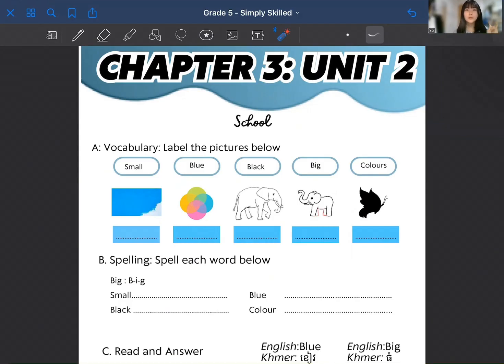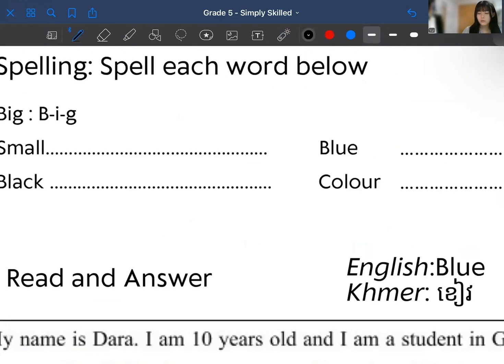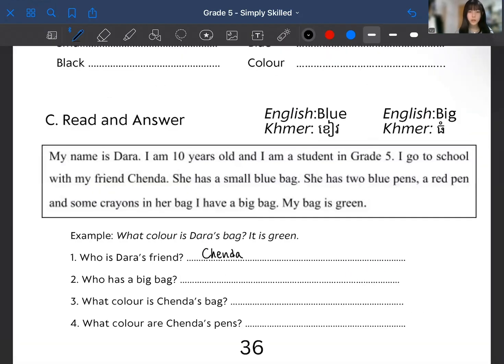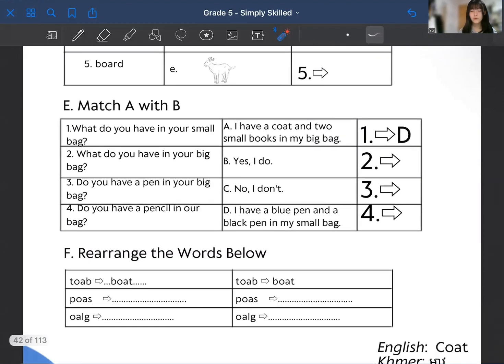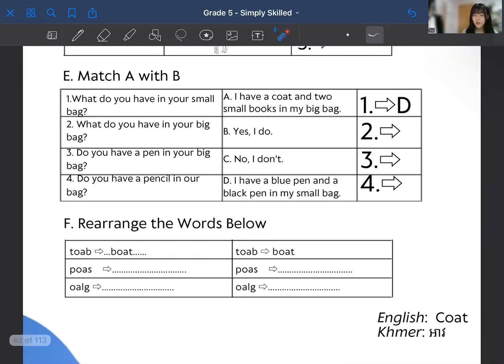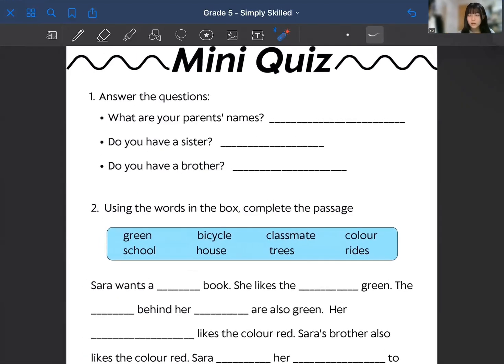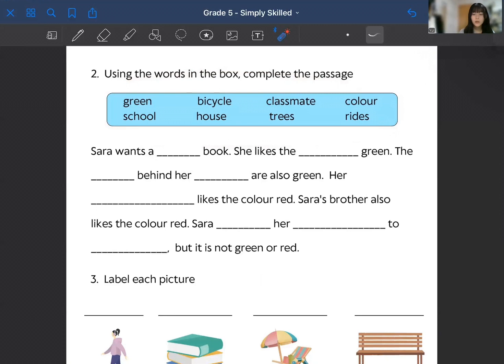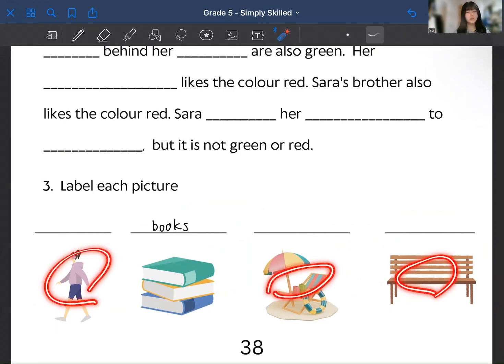Grade 5 English | Unit 2 Chapter 3 | For Every Child an Education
For Every Child an Education is an international youth organization striving to lower school dropout rates in Cambodia, and increase access to ensure every child can attain a high quality education that they deserve.
This video is based on the Grade 4 textbook we have made, with the support of CCDO (Cambodian Community Dream Organization), based on the Ministry of Education system.